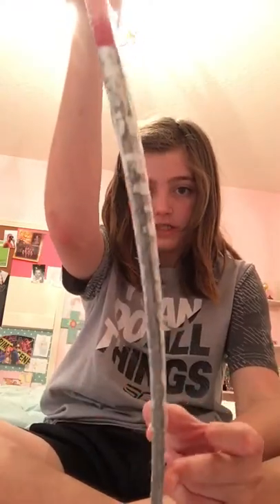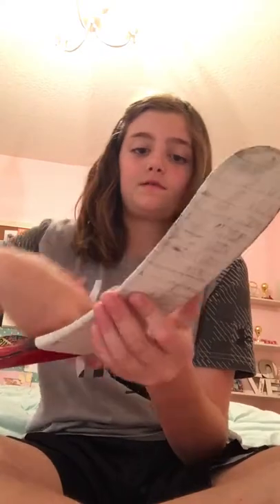Easton Synergy Sl stick!